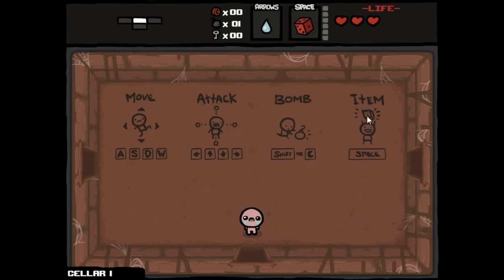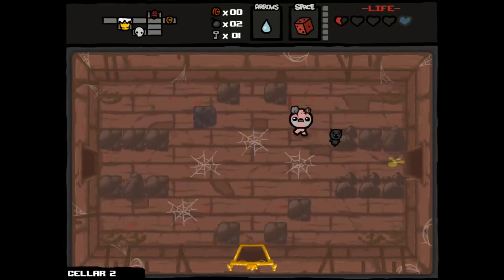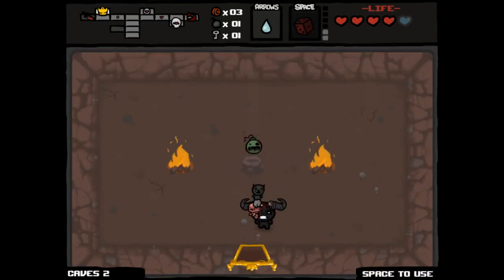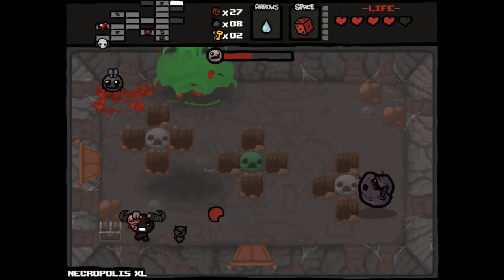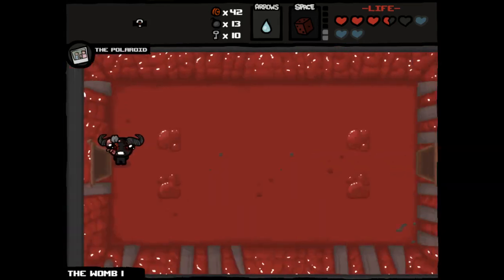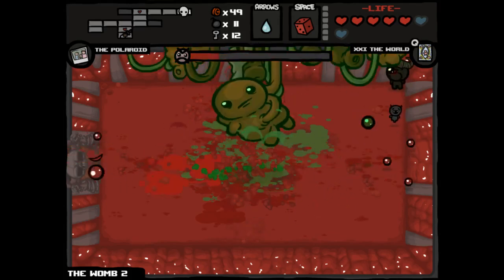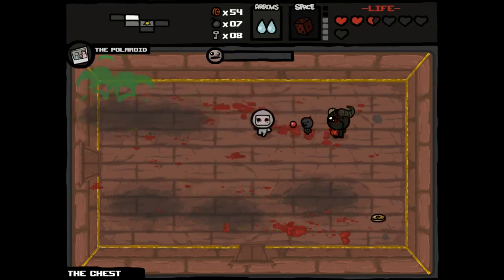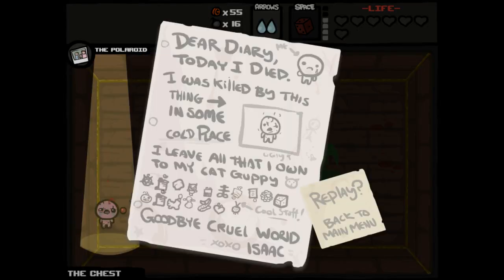Let's Play - The Binding of Isaac - Episode 707 [Moonwalk]